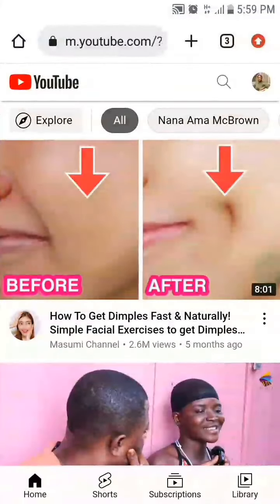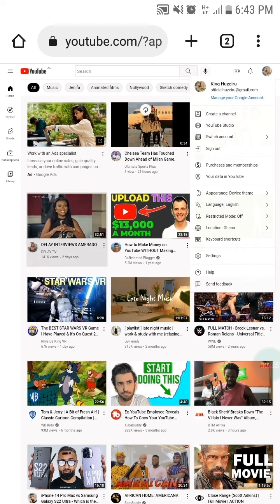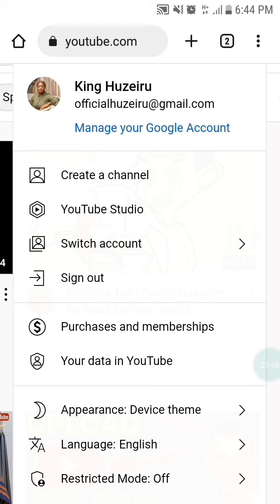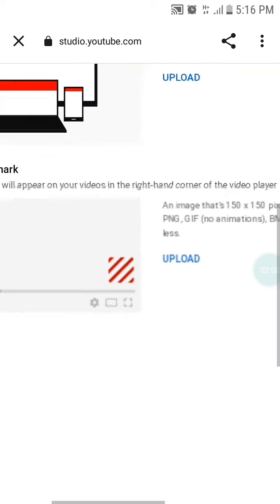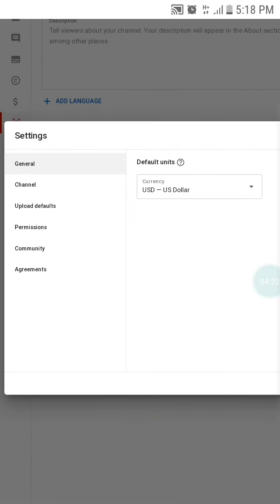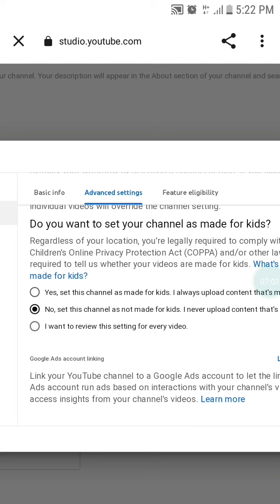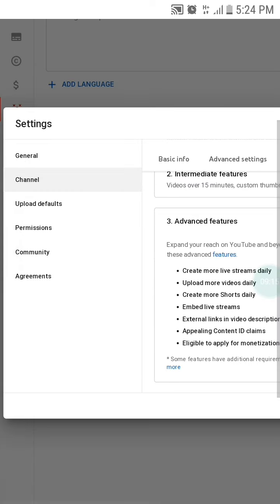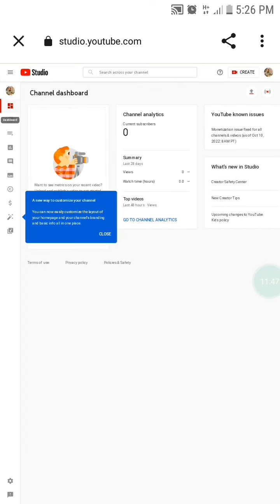HOW TO START A YOUTUBE CHANNEL IN GHANA ON YOUR MOBILE PHONE 2022/23 TO MAKE MONEY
In this tutorial video, I'll teach you how to create a YouTube channel In your mobile phone step by step.
just watch the video till the end u will get all details on YouTube channel for begginer and how to start.

 Please join me on my WhatsApp channel for latest updates.

Save and Invest your money for future on the Achieve App⬇️
Open a Digisave account to enjoy higher returns on your savings.

Mybitstore is a cryptocurrency exchange platform where you can buy and sell Bitcoin, USDT, and converts many other cryptocurrencies.
Download Mybitstore app now. Website link is

Get A free (USD) Master card with Eversend - it’s saved me a lot in money transfer fees!
It's very easy to use.

Enjoy huge discounts when you buy airtime and pay your bills with PalmPay. Tap the link below or use my invitation code “BNDQ10” to register and receive GHS 10 for Free.

Register Binance Account with the link above.
👉 (Or use 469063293 as the Referral ID to get 15% of all your transaction fees).

How To Create A Verified PayPal Account in Ghana/ New Method In Twi Tutorial/ Step By Step 2022

1. FACEBOOK; Amazing Tech Production

2. INSTAGRAM; @Amazingtechproduction

3. TELEGRAM; @Amazing_Tech_Production

4. YOUTUBE; @Amazing Tech Production

Thank you so much for your watching